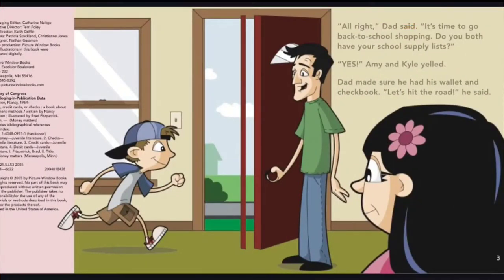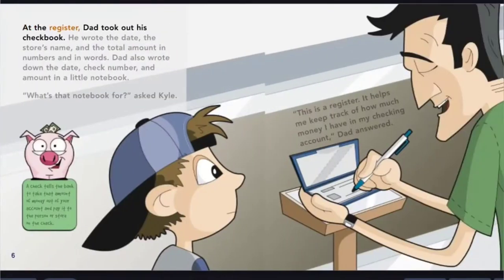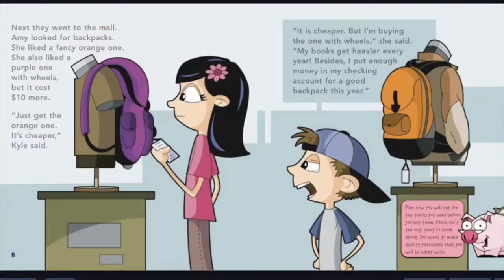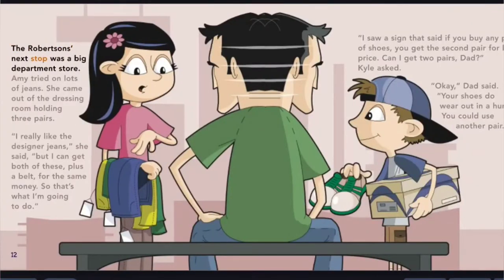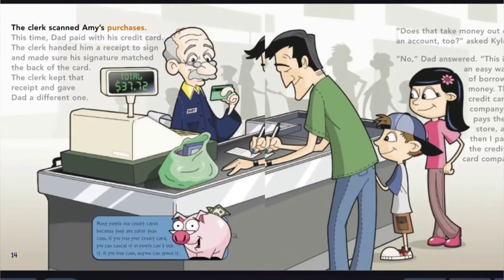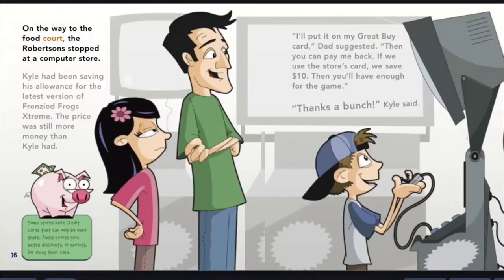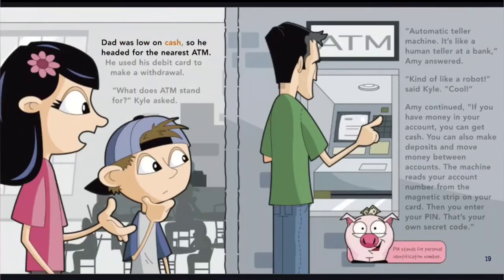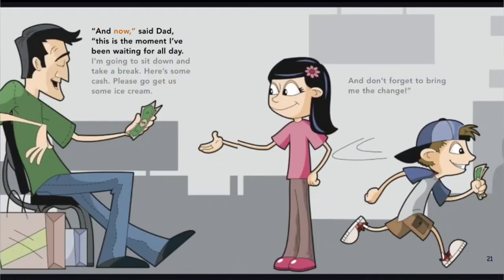Cash, Credit Cards or Checks